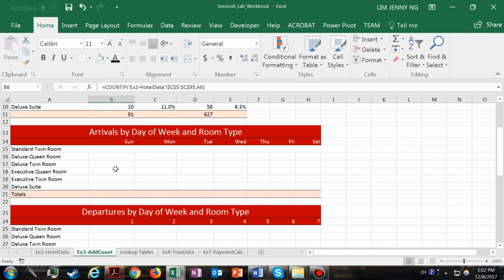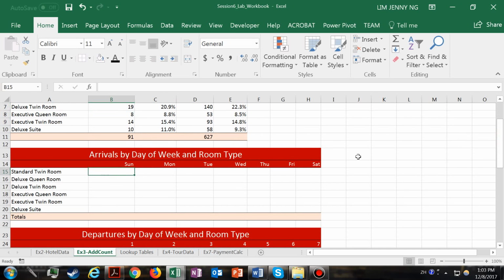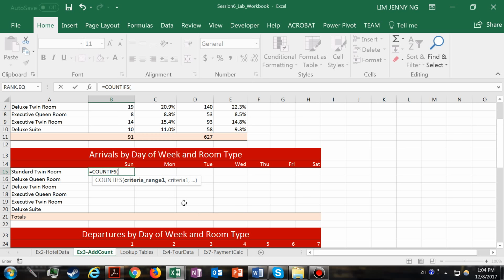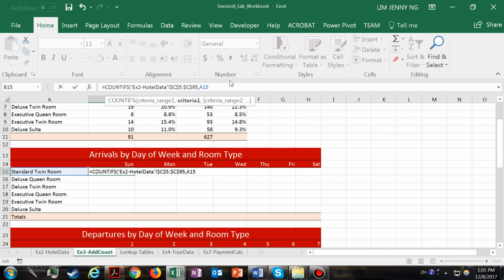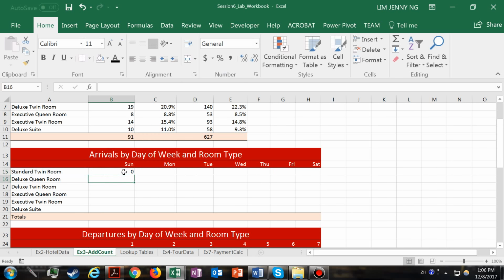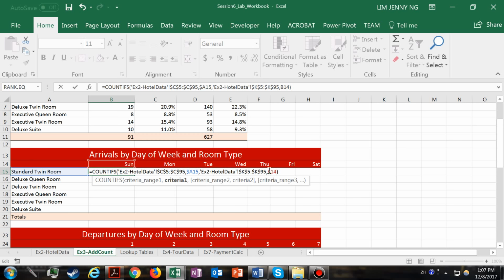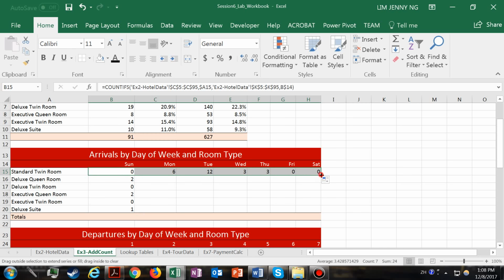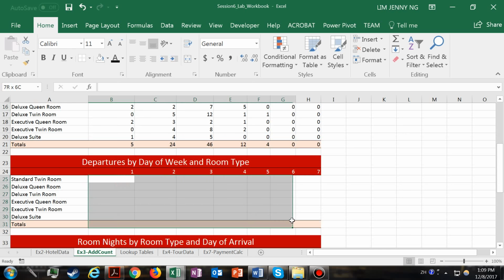EXCEL Lab: Ex3-AddCount - Part 2 (Nov 2017 Term)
This video shows how to complete the arrivals for each room type and weekday using COUNTIFS.